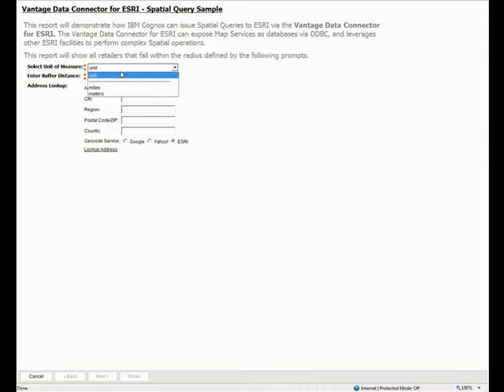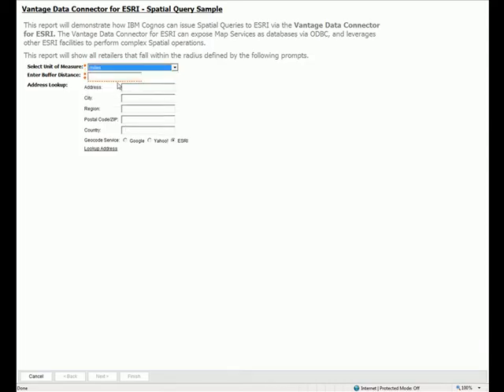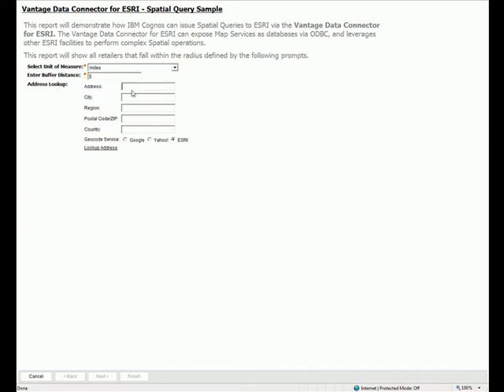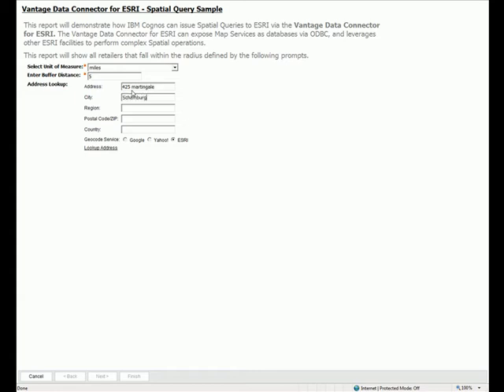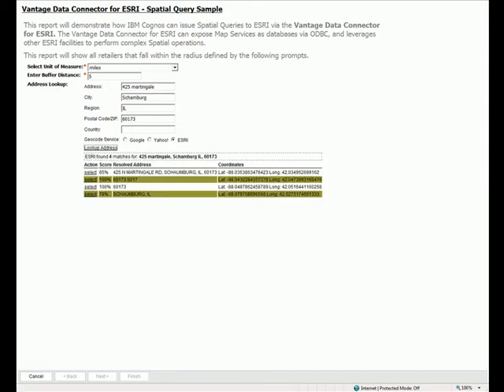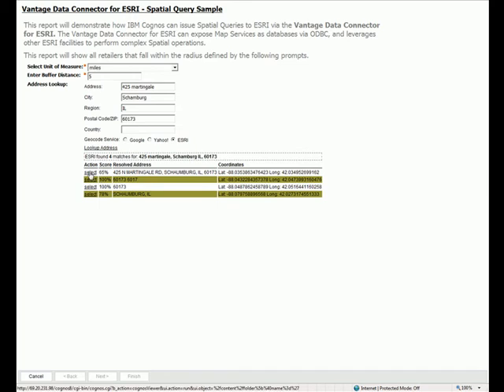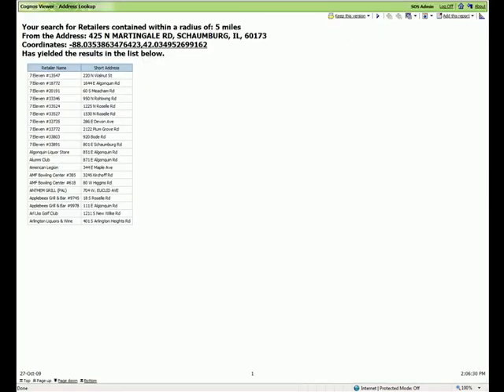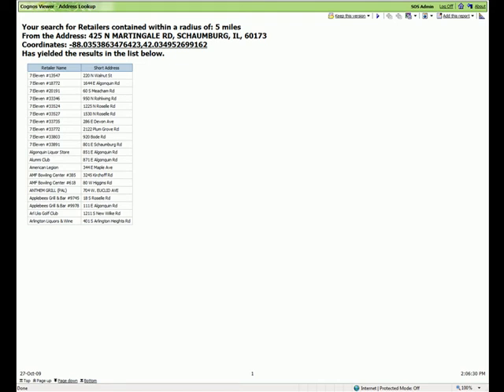SpotOn Vantage: IBM Cognos Reporting on GIS Data Assets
This demonstration illustrates how SpotOn Vantage allows IBM Cognos 8  users to query and report on ESRI GIS data assets. The example demonstrates how SpotOn Vantage enables IBM Cognos 8 users to answer questions such as Give me all retailers that fall within a 5 mile distance from a particular location..